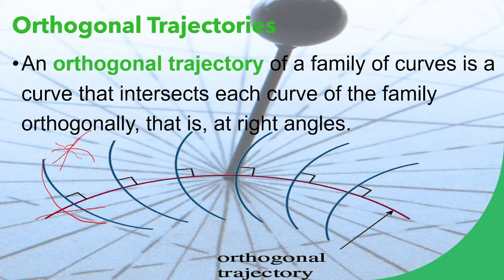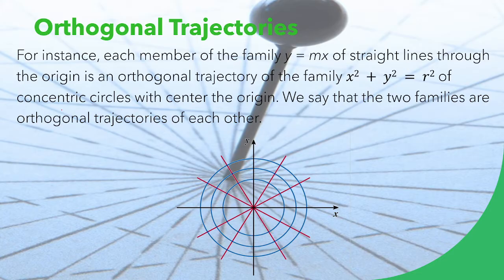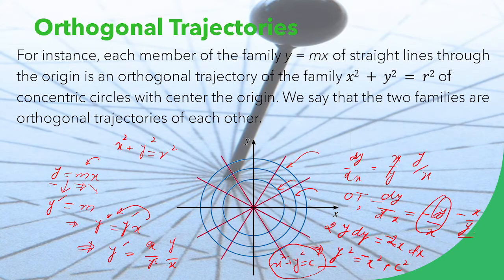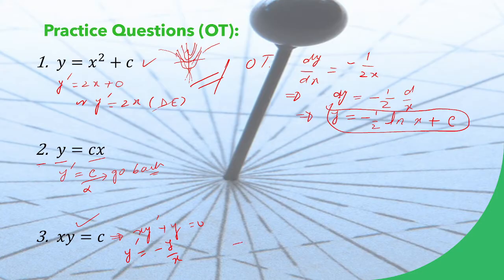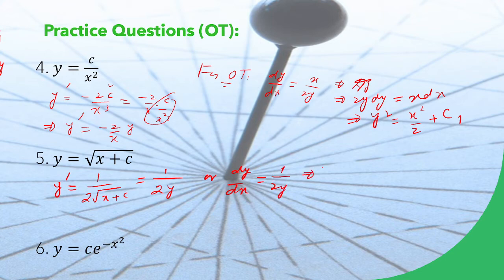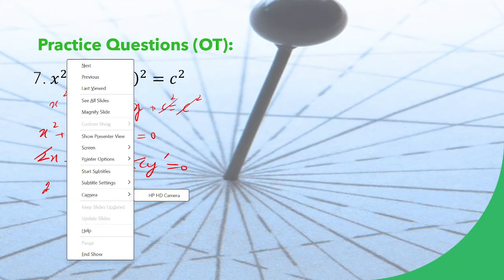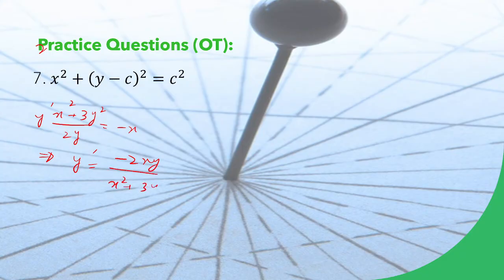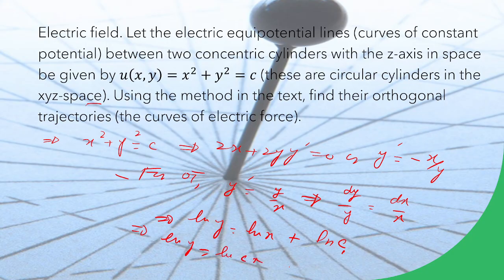Orthogonal Trajectories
In this video, finding orthogonal trajectories of different family curves ...